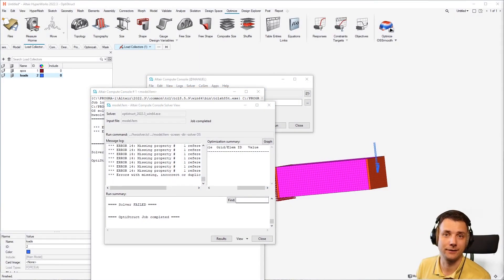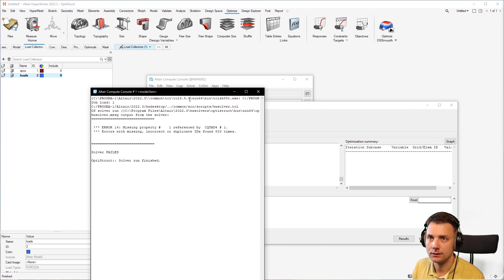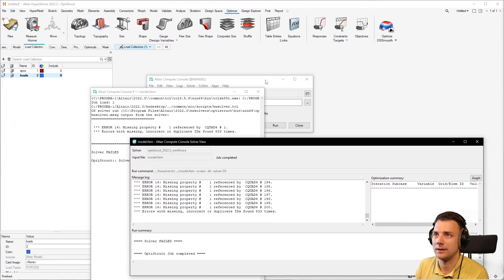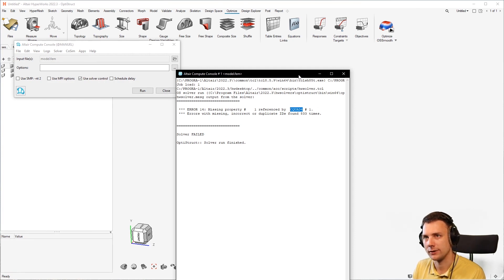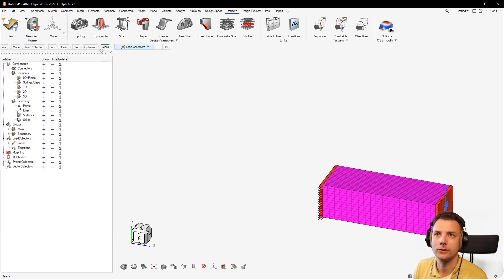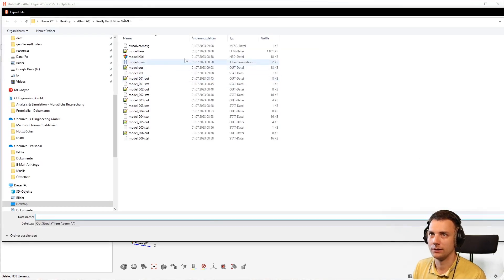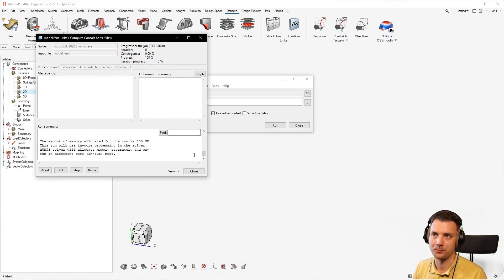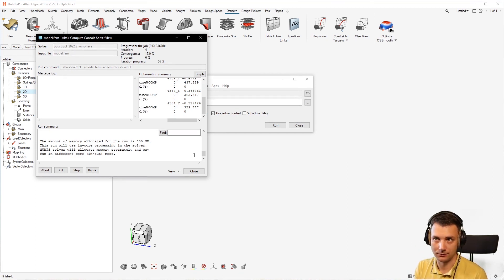Altair Hyperworks error - ERROR # 14: Missing property # ... referenced by CQUAD...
One error which can happen is the ERROR 14 - it tells you that you have no property for CQUAD elements or CTRIA elements on a 3D model.
You may wonder why you would even have 2D elements in your model and this is leads you to the meshing process. When Hypermesh meshes 3D it first creates a 2D Mesh on the outer surface and then transforms this mesh into a 3D mesh. The 2D elements should be deleted in this process but sometimes because of a failed meshing process they will persist in your model and ruin your run.

Check out how to find and delete them and you are good to go :)